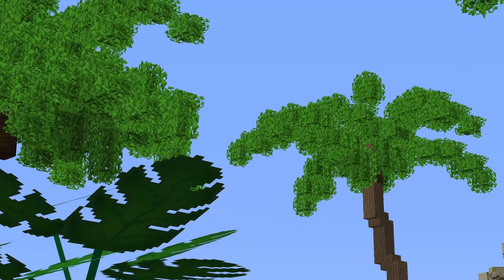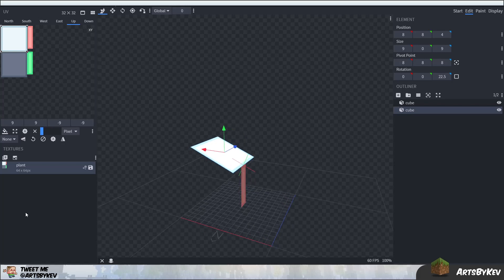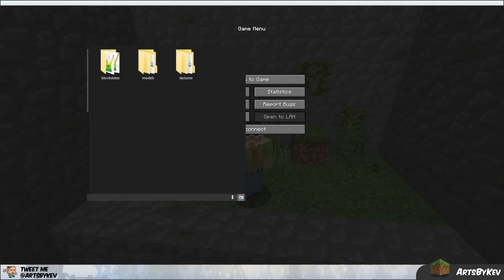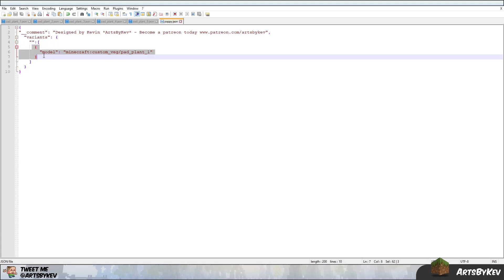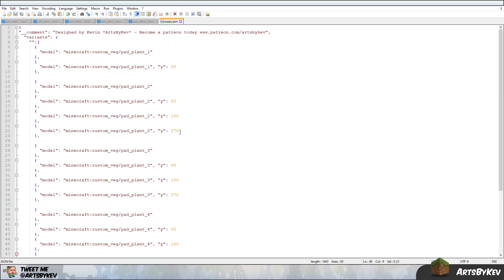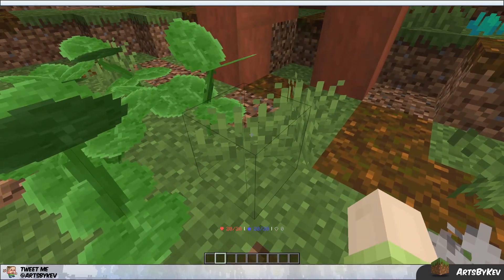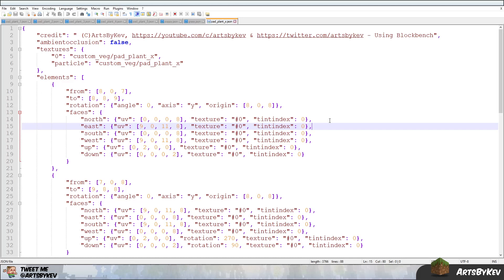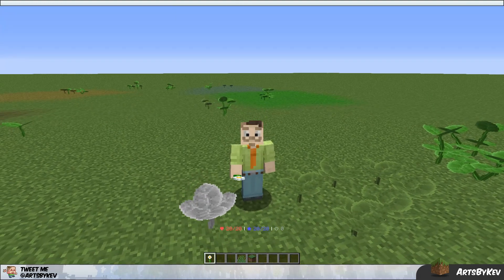Random Plants & Foliage 3D Models in Minecraft - Blockstate Tutorial #2 - How to code .json files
In this video you will learn how to make random plant models appear when you place a flower in Minecraft. After less than 20 minutes you will be able to make distinct model variation in your texture pack, and also how to apply index tintindex for grass models. When we're done you can learn even more in the next video of this series. These custom 3D models are going to change how Minecraft looks and feel. Adding variation to your textures and models enhances the game in a unique and playful way. Alternating textures is done in a few lines of code, and it's super easy to learn. To see your updates while playing Minecraft, all you have to do is to press F3 + T and your game will reload the texturepack instantly.

Do you want to know how to add custom 3d leaves to Minecraft? The process is similar to the one shown in this video! Beware of the variables "shade" and "ambientocclusion", both of these should be set to false if you want to get the most out of custom leaves. These variables are set in the models files. Blockstates allow us to make a texturepack diverse and colorful, even if we use a very limited palette of blocks. Make random block textures appear when you place a block on the ground, and you can even create epic and fun interactions if you replace fence gates and buttons with custom models.

Are you looking for custom models and animated mobs for your Minecraft servers? I create a lot of stuff in Blockbench, and every month there are new and cool 3d models and items available for tier 2+ patreons. This month items are soon becoming unavailable. Be sure to snag them today. There is a big RPG and fantasy theme to the custom item models you can get here. and get ModelEngine ready creatures for your java rpg server.

if you have cool things to share and retweet. Amazing contacts get awsome support, and you can be one of them. I'd love to see what cool things you create!

Do you want to learn more and faster, or get to know more creative people? You can join the ArtsByKev discord where we'll be able to socialize even more and continue to grow this creative community we got going
The discord is a place where we can share creations, discuss more about resourcepacks, play games, and more!

Here you can find the full resourepack guide that tells you all you need to know in order to make your very own texturepack for Minecraft java edition
With the video you also get this tutorial document download that I've made just for you! FOLLOW THIS LINK to download YOUR VERY OWN COPY of the RESOURE PACK & JSON GUIDE, for FREE. Yes, it's free because I am here to educate my audience, and that includes high quality effort wherenI can give you something for being such awsome subscribers

Do you know about Blockbench? Blockbench is a software made to texture and sculpt your very own Minecraft entities and mobs. Via my tutorial playlists you will get a deeper understanding for how to build and make a great skin texture, and in less than 2 hours you are able to produce your own high quality models in no time. Beginners have found great use in the earlier episodes, and that's a good tip if you want to become professional today with your Blockbench models:

Are you new to Blockbench? Tell med down in the comments and let me know what you would like to see me create. Blockbench is a free to use software. If you have not already installed Blockbench on your computer to create Minecraft Bedrock Models or custom Minecraft mobs, then download it via this link:

Looking for more tutorials? Here is one I've handpicked for you!
In this video you will learn how to animate a realistic walk cycle for a spider. We will also look at how to model and rigg the spider in Blockbench. Textures are done using the drawing feature inside of Blockbench, and the base is made in Photoshop CC. The tutorial will give you a deeper understanding for how a spider is built up, how they move, and how the legs are built up